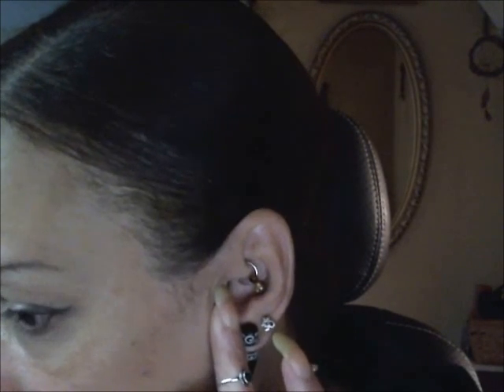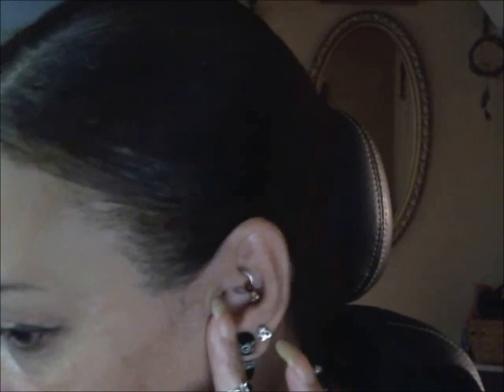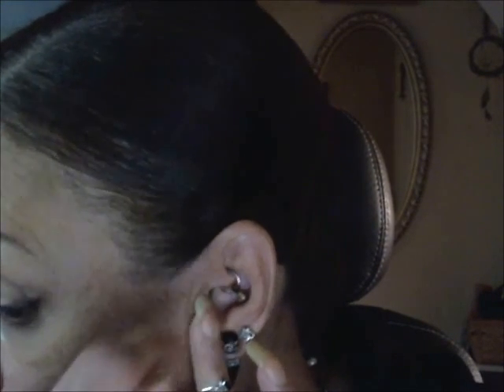#1 ~ My piercings and their pain levels. Conch, Daith, Tragus and Helixes